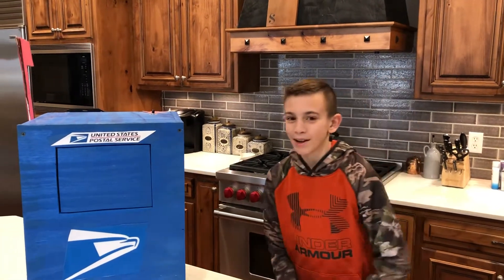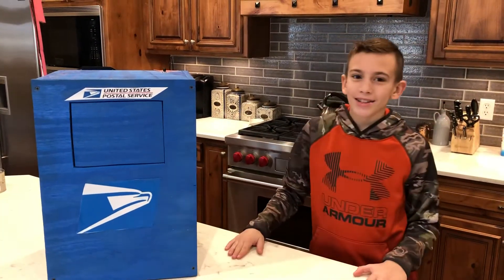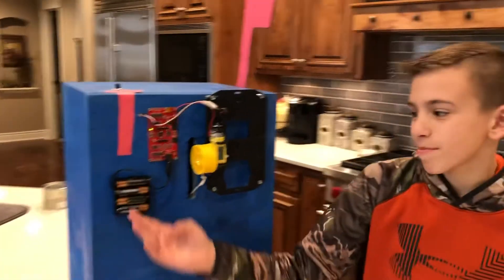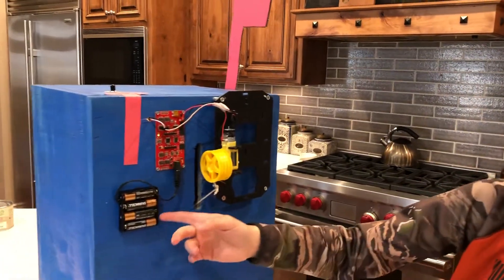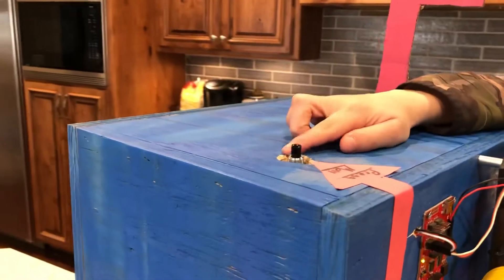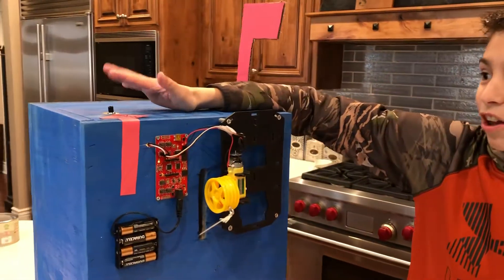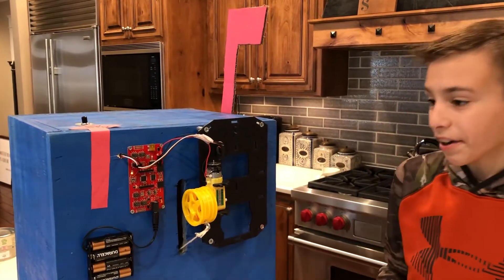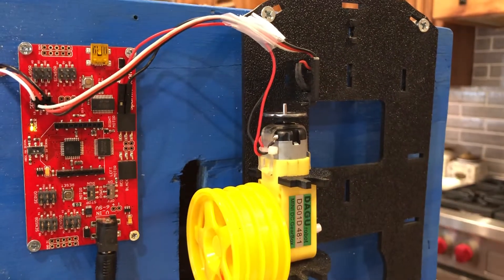The Best Valentines Day Box - Electronic Automated Simple Machine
This Valentines Day box uses simple machines.